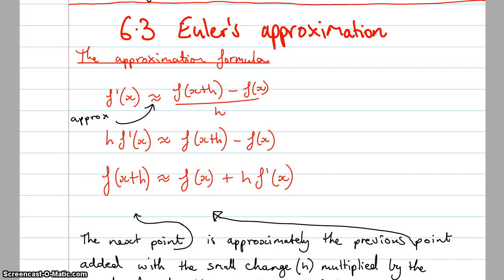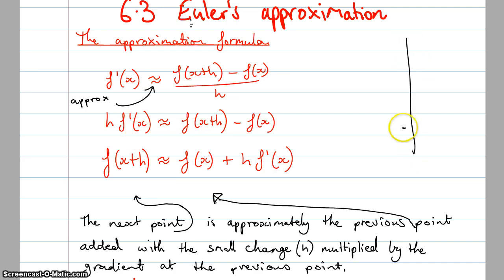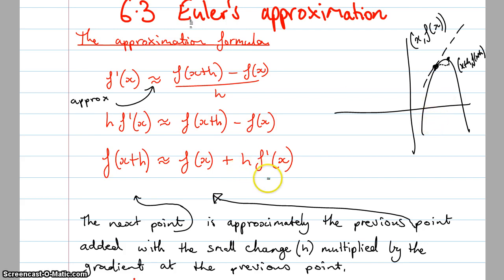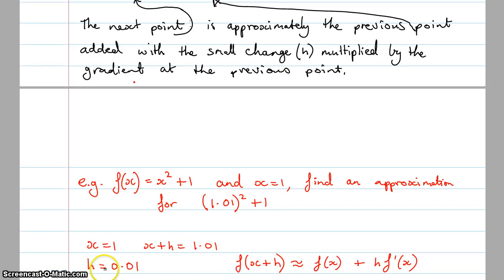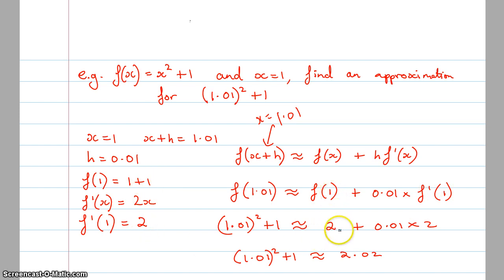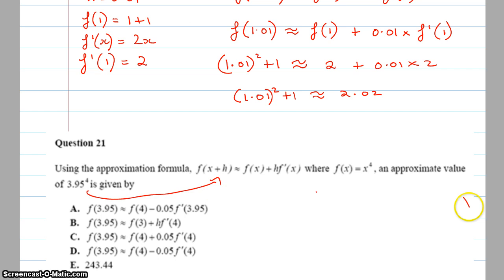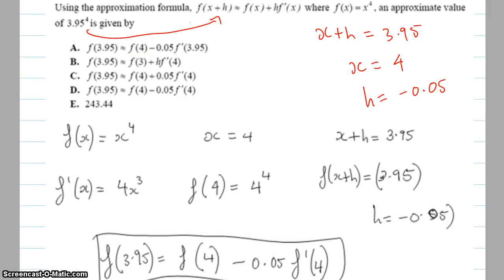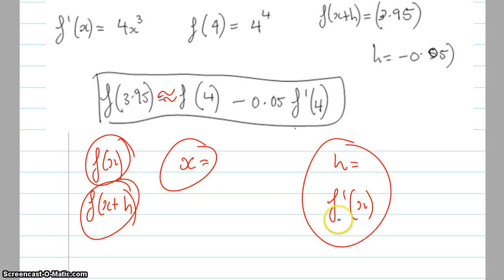The approximation formula (Ch 6-3)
3rd video in the applications of calculus series